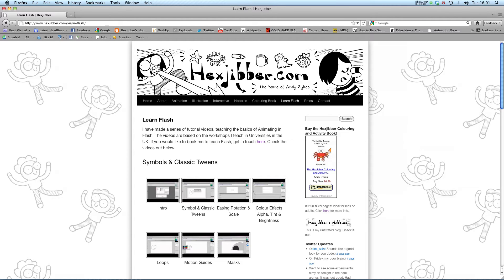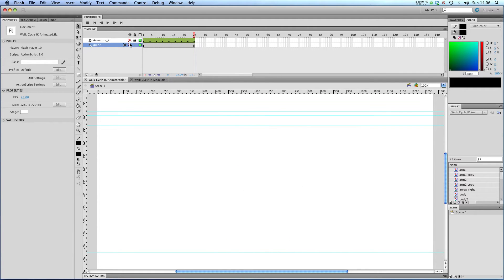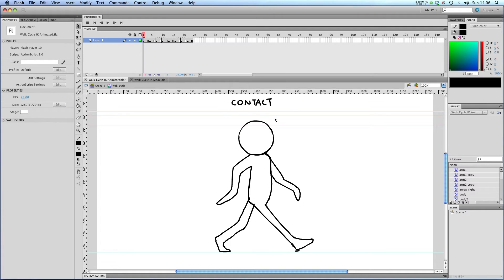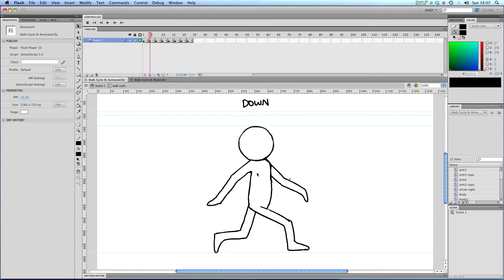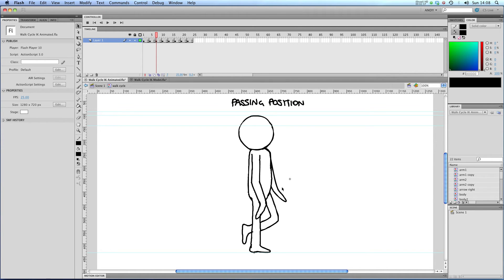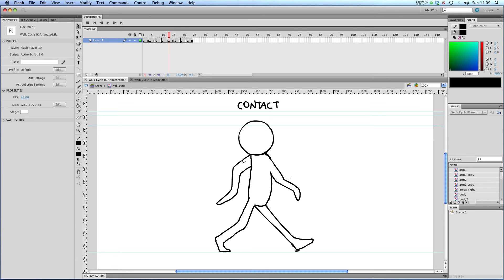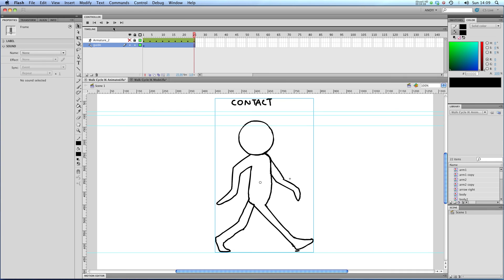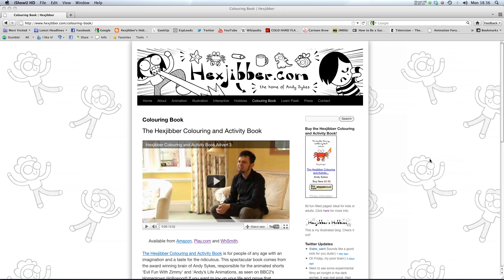How To Create a Walk Cycle in Flash CS5: 001 - Intro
A quick introduction to animating a walk cycle in Flash CS5. I use an example from the Animator's Survival Kit to illustrate.